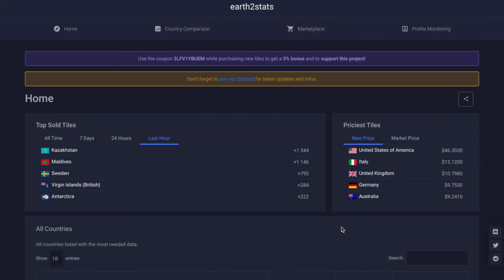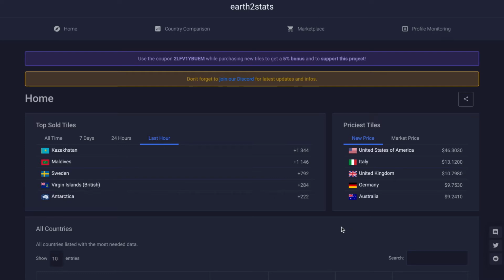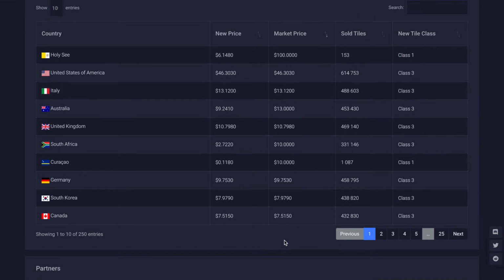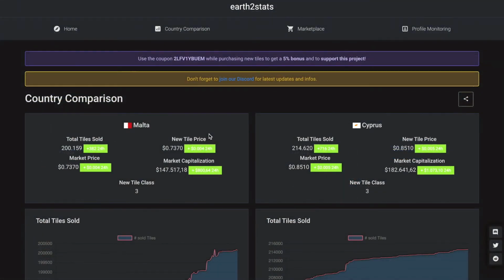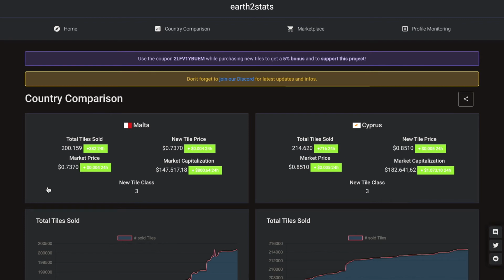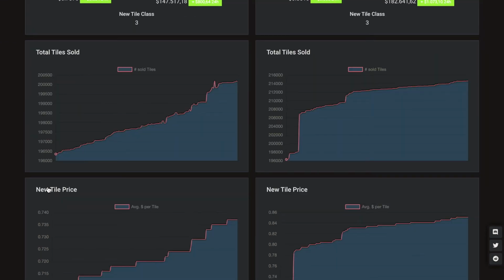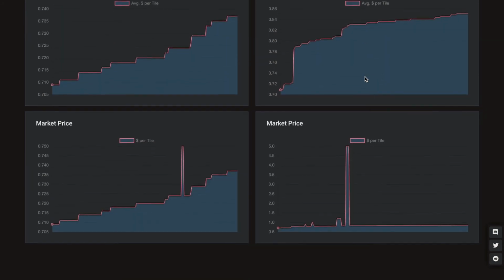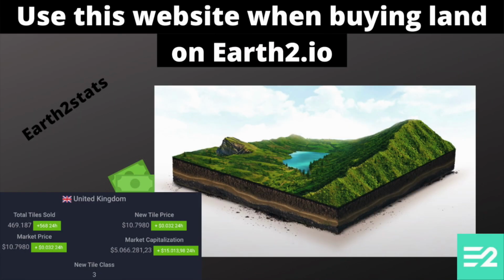Use this website when buying land on Earth2.io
In this video we will be taking a look at a website you can use when deciding when and were to buy on Earth2.io.

Please use this link to sign up to trading212 and you will get a free share worth up to £100.